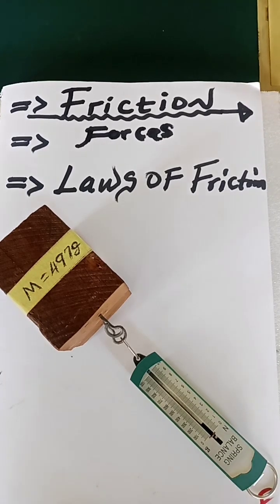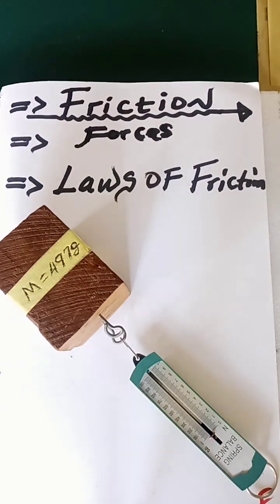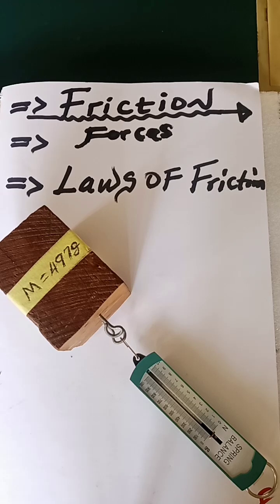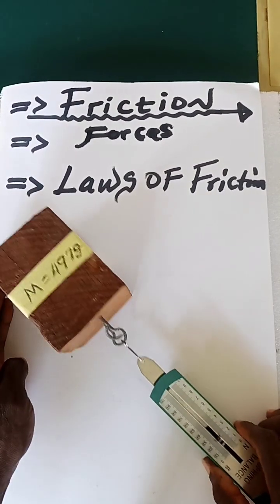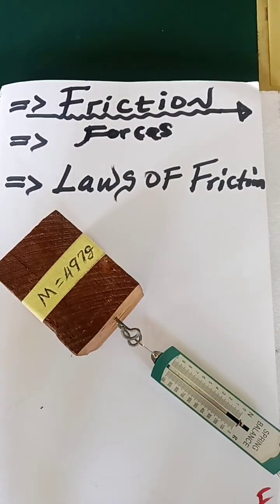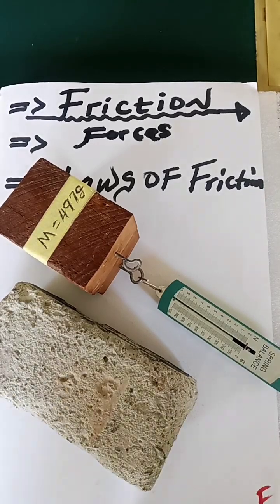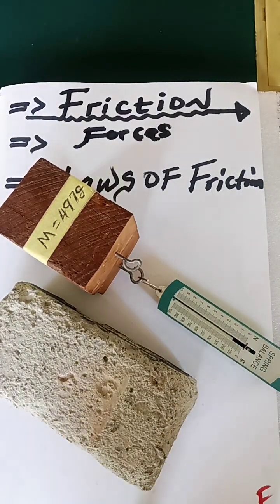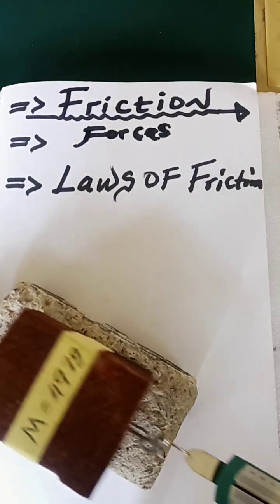Forces[VID 02a] | Frictional Force (Laws Of Solid Friction).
Forces In Physics.

Definition of force.
Types of forces.
👉Non-Contact Forces or Force Fields.

Example of Contact Forces
Frictional Force.
Definition of Friction.
Types of solid friction
Solid Friction.
👉Static or Limiting Friction.
👉Kinetic or Dynamic Friction.

👉Laws Of Solid Friction